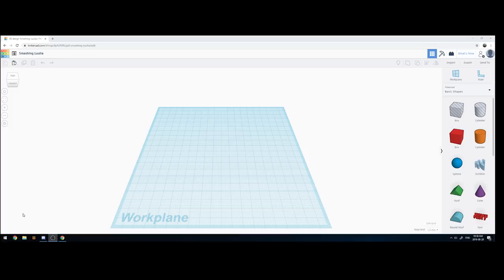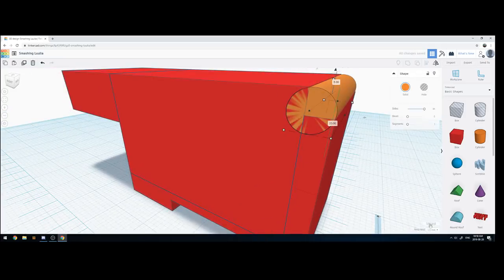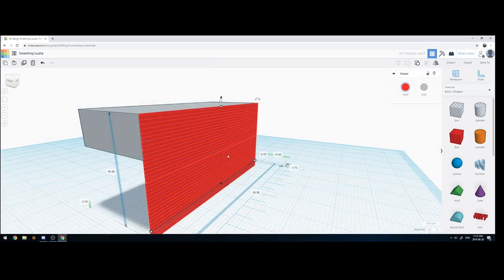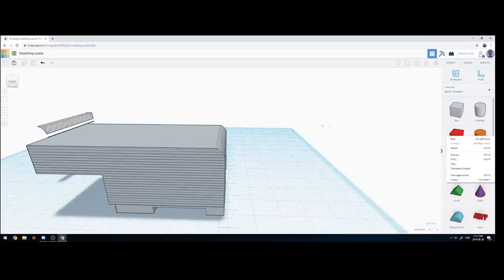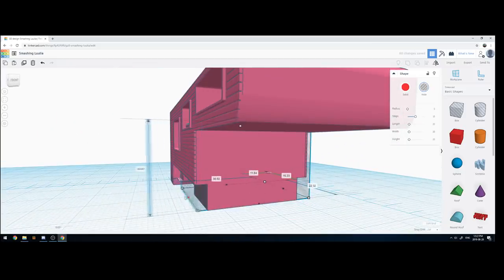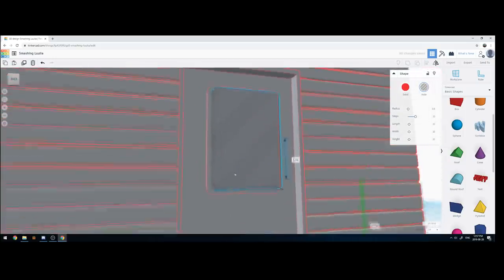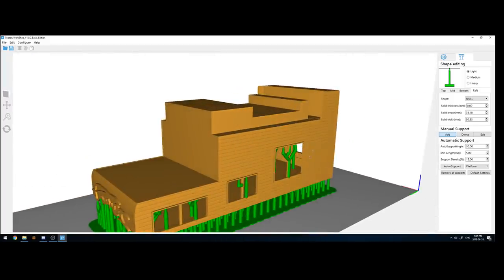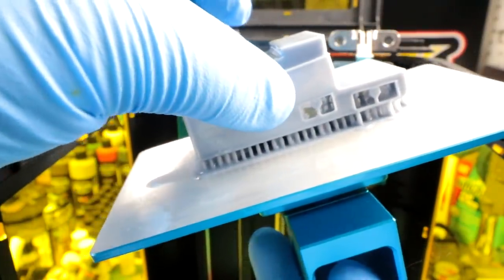Designing & 3D Printing cool 1:64 accessories (Truck Camper)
Today I use TinkerCad to design a 1:64 scale Truck Camper.  I just got my 3D printer and I'm pretty new to this. I have a lot of build experience from playing Second Life for years. Its pretty much the same.

◄ XMC RACING ►
Our Diecast Racing channel:

Song:On-the-way
Artist: ian-post